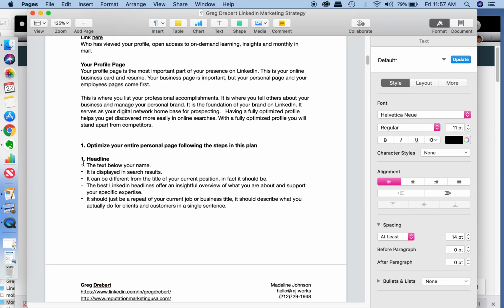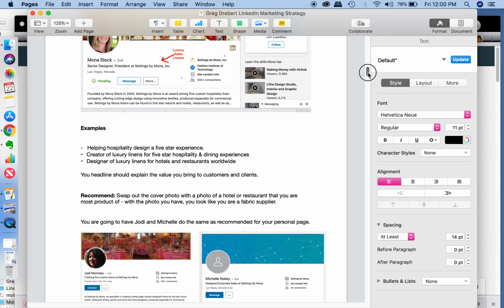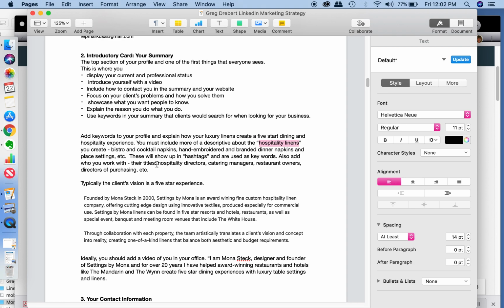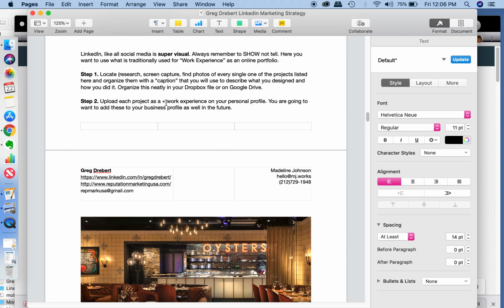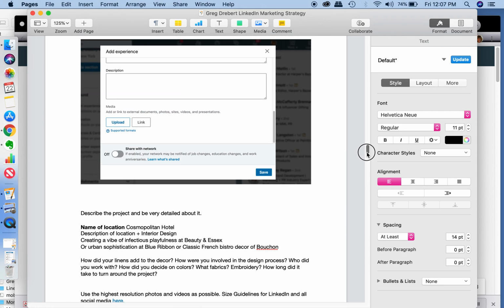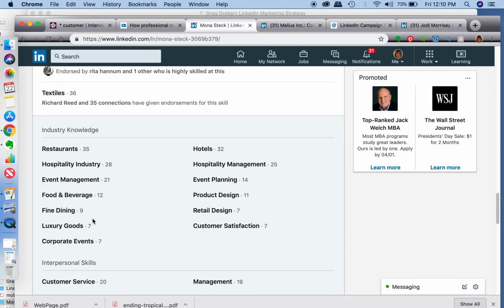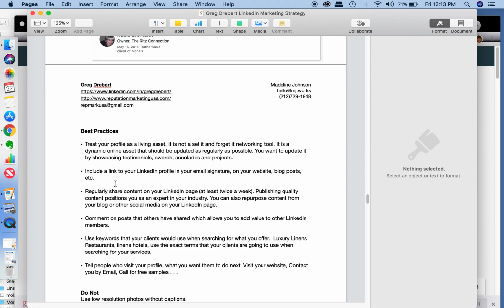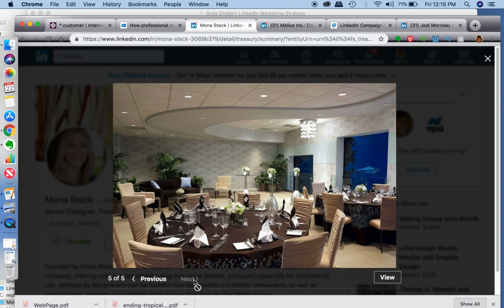1 Optimizing Your Profile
Part two of optimizing your personal LinkedIn page.